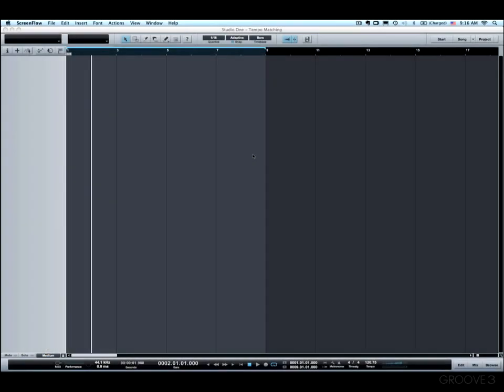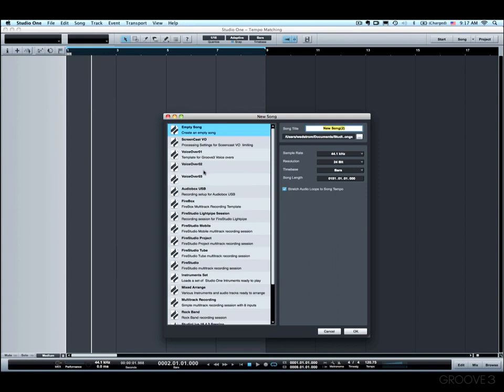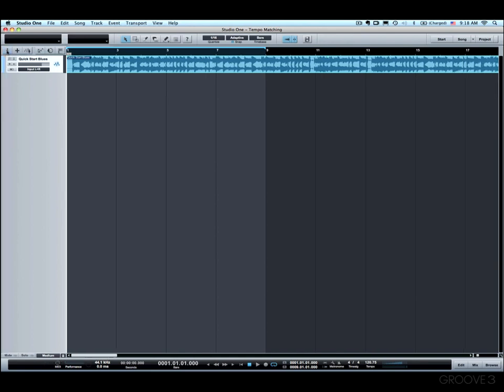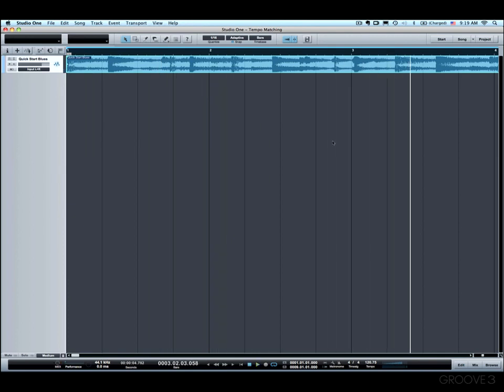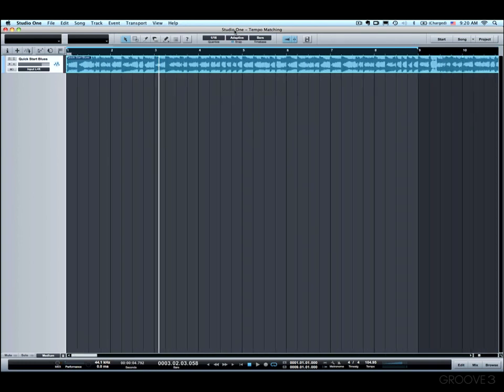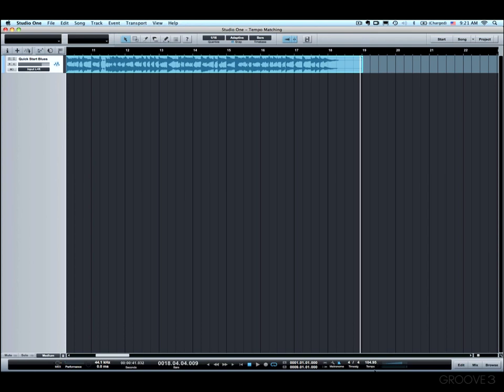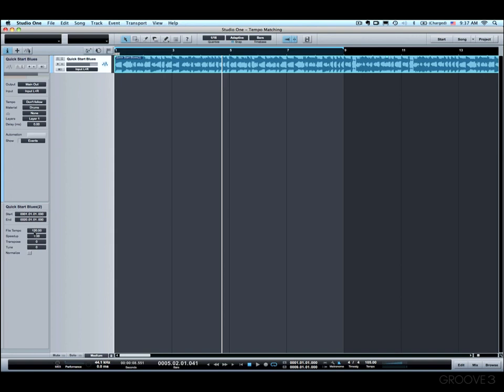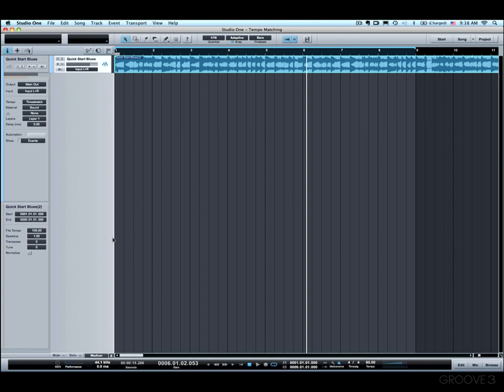Matching Tempo (Studio One Advanced)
Learn how to use tap tempo and other techniques to match the song to the tempo of imported audio.